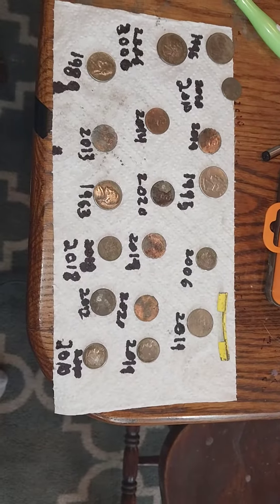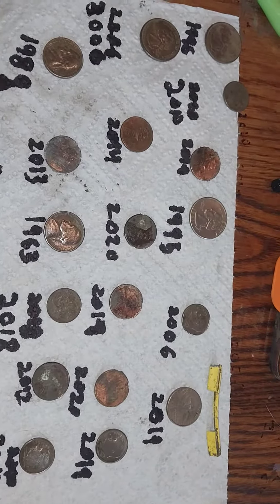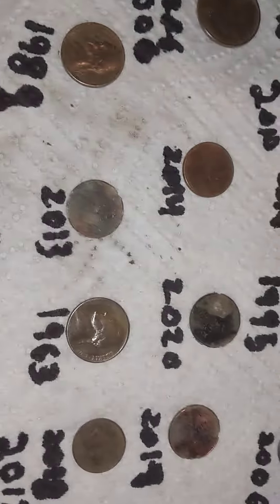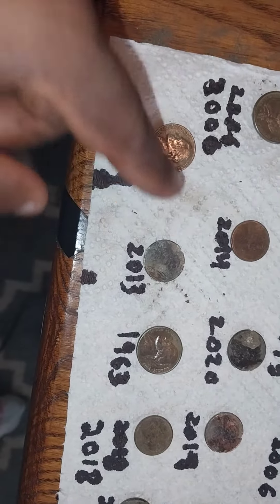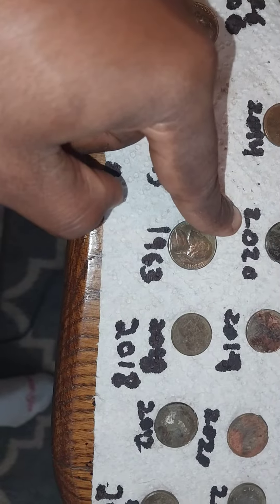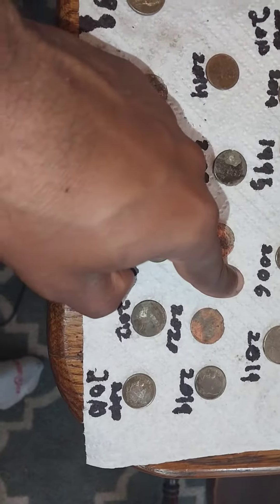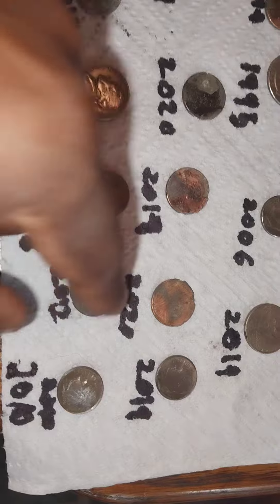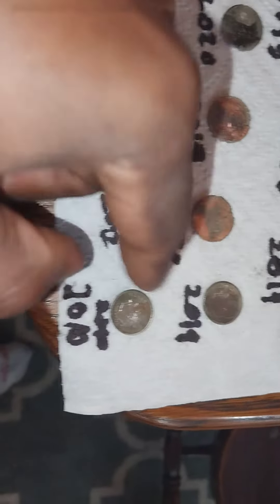Today wrap up with yellow toy ferrari front bumper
Total wrap up of today 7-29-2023 metal detecting hunt. Yes with yellow Ferrari toy front bumper.